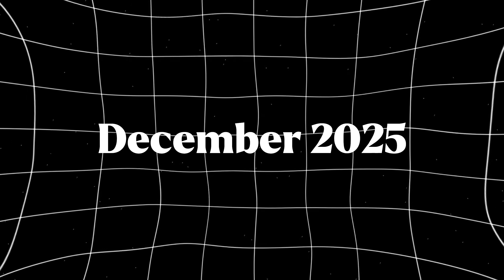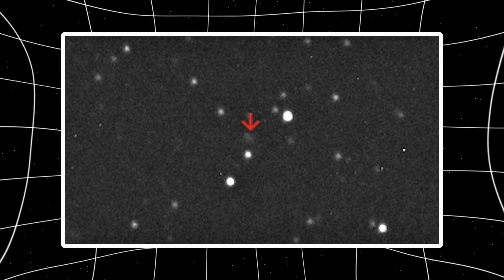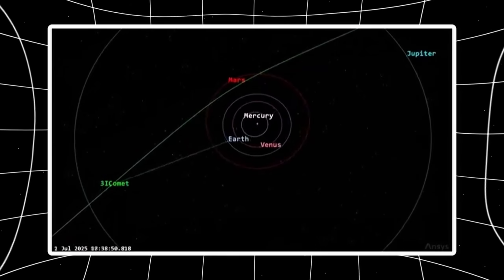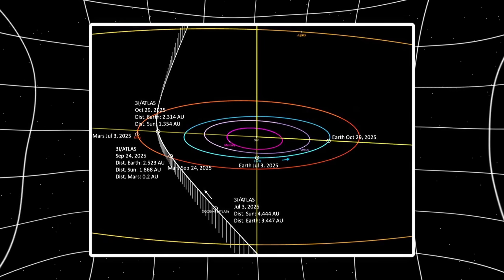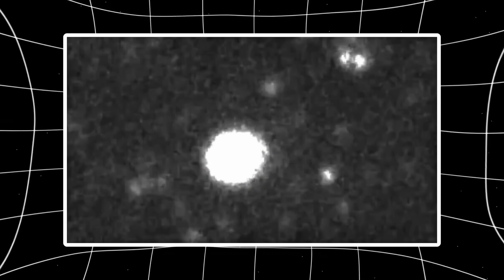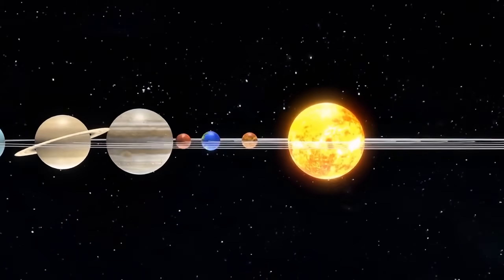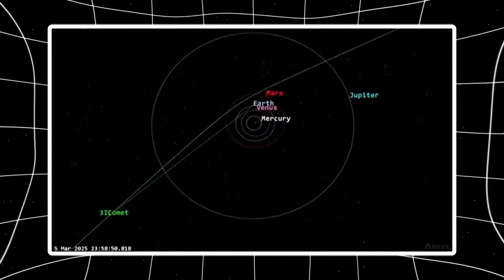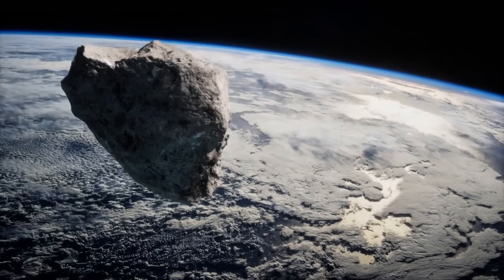3I/ATLAS Update: Gemini CAPTURED it turning greener & brighter— Not Faintly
Gemini Observatory images confirm 3I/ATLAS is turning noticeably greener and brighter—while moving away from the Sun. The green glow comes from real molecular emission, not artifacts. Activity is intensifying when it should be fading, challenging standard comet physics and raising serious questions about its true nature.